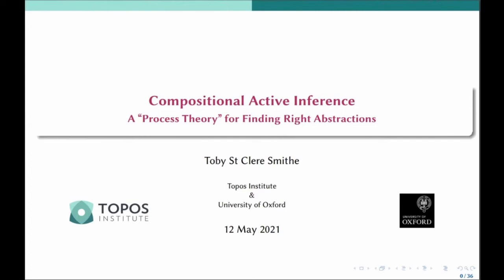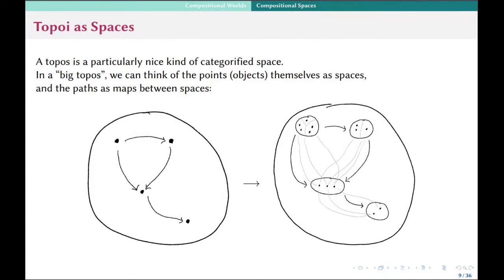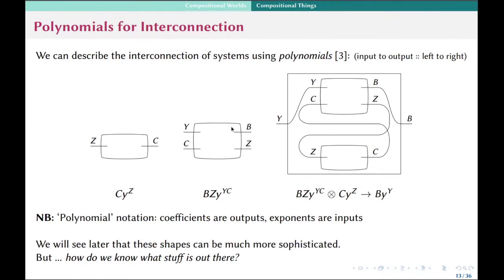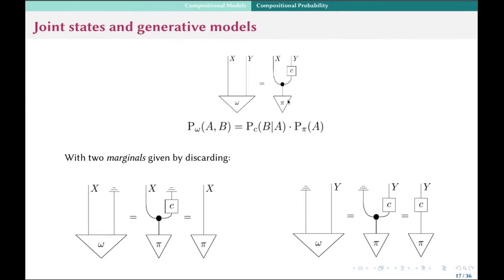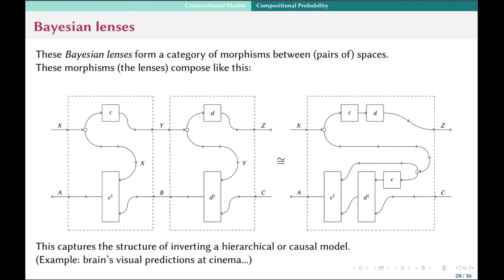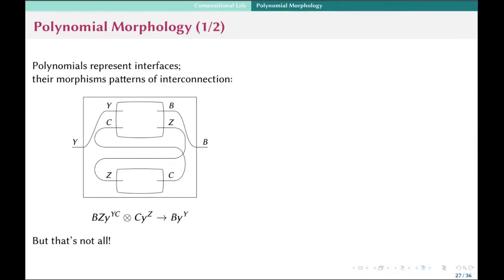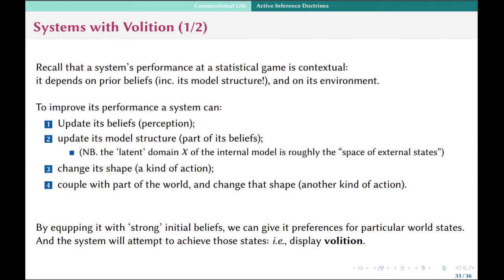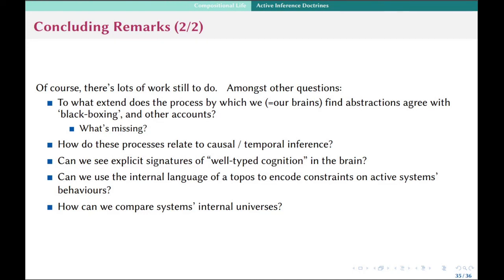Toby St Clere Smithe: "Compositional Active Inference"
Finding the Right Abstractions Summit